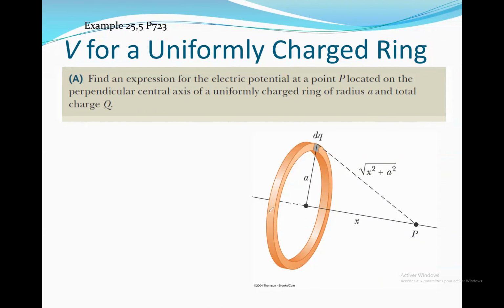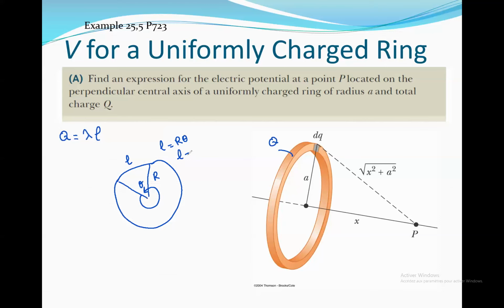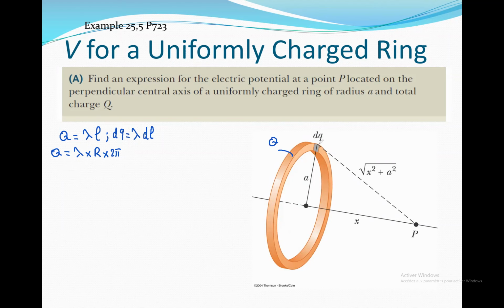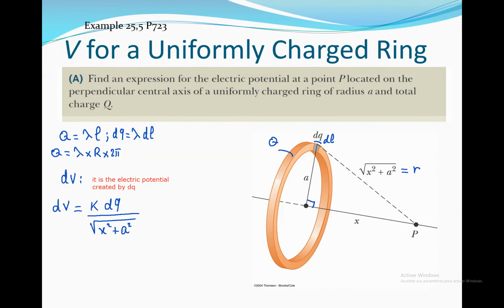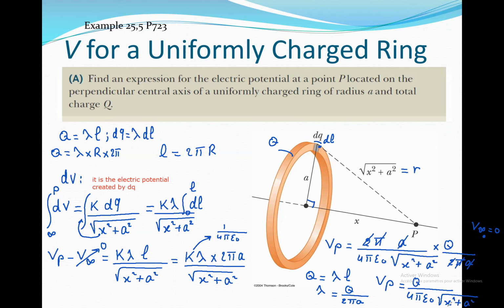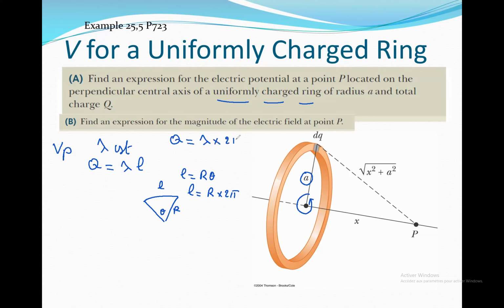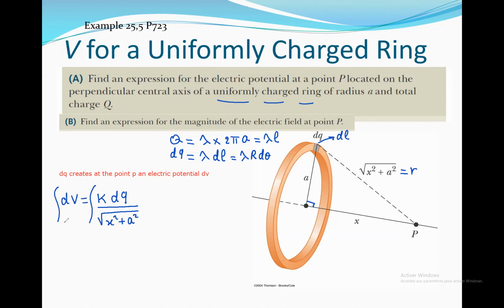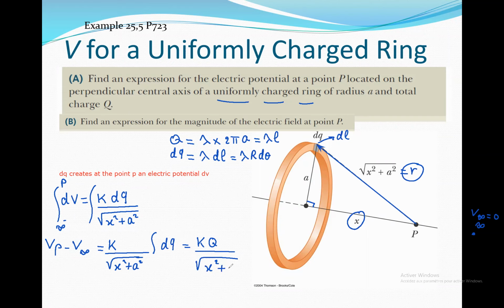Example 25 5 Page 723 Electric field electric potential Uniformly charged ring